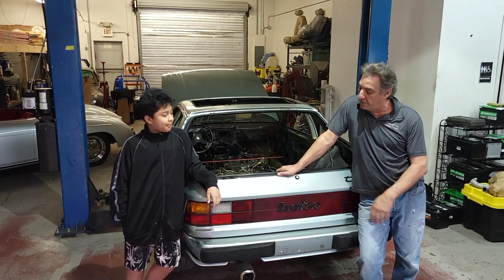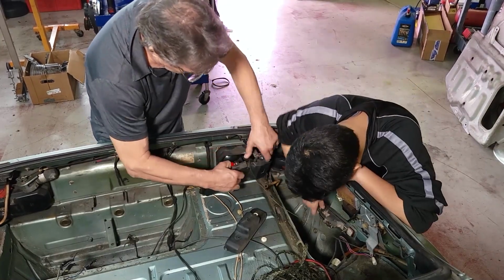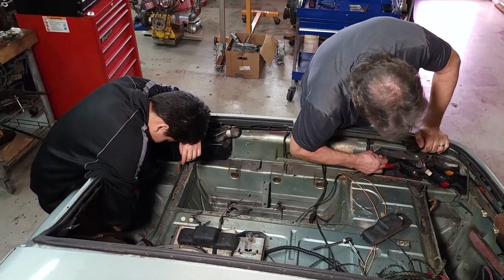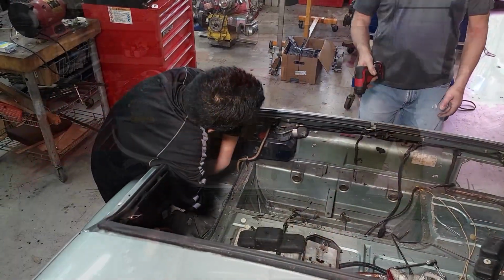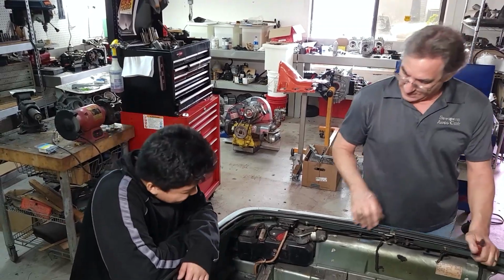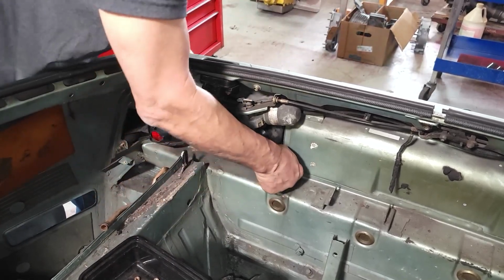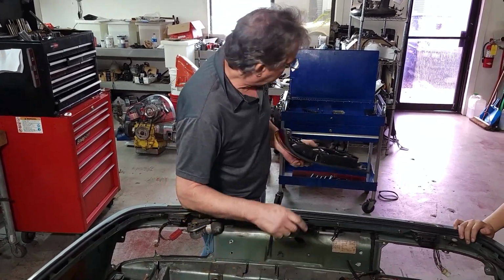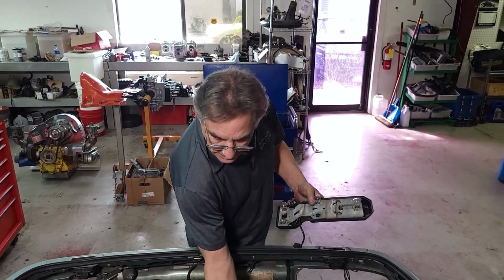Episode 5 Part 1 - 1986 Porsche 944 Turbo Restoration - Rear Lights Removal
In this episode we remove all the rear lighting from the car, including the taillights and side markers.